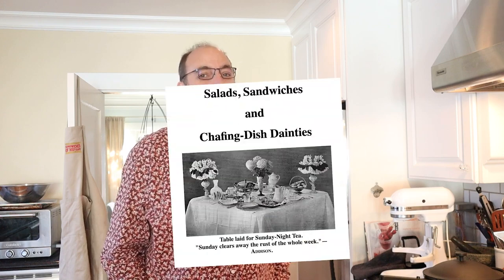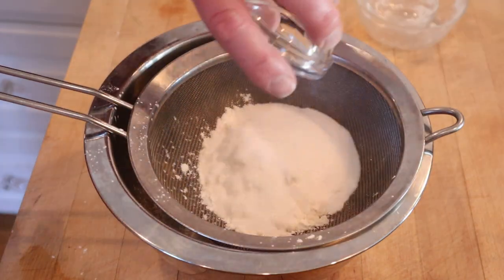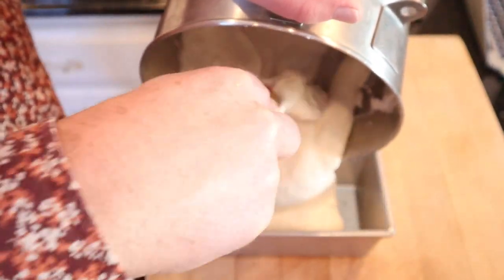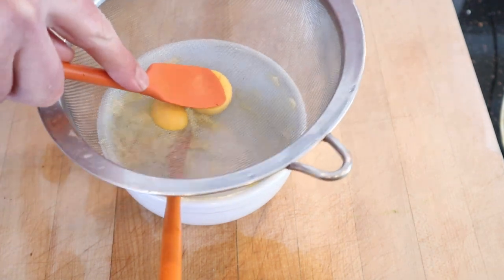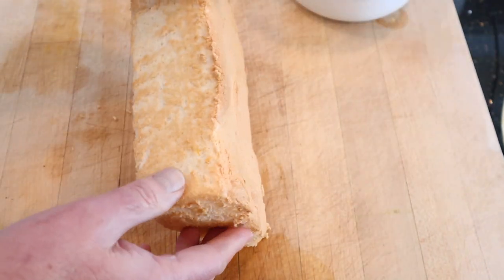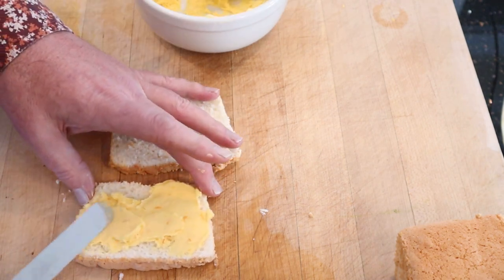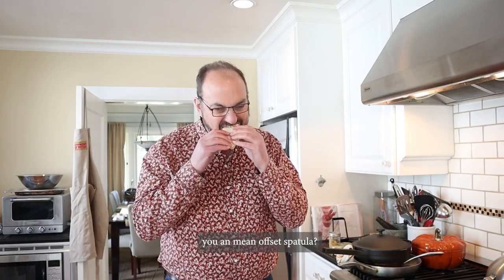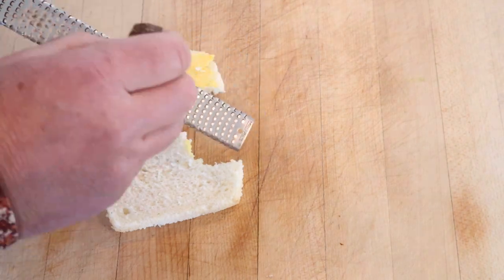Cupid’s Butter Sandwich (1909) on Sandwiches of History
What better day to try the Cupid’s Butter Sandwich from 1909’s Salads, Sandwiches, and Chatting Dish Daintiness than Valentine’s Day? Unlike everything else today, this has no red color to it whatsoever. Go figure. But it does have a yolk shoved through a sieve because why wouldn’t it?

But wait, there's even more to explore in the Barry Extended Universe™!